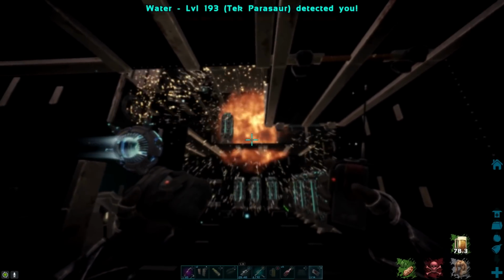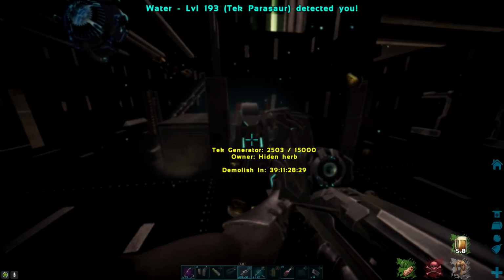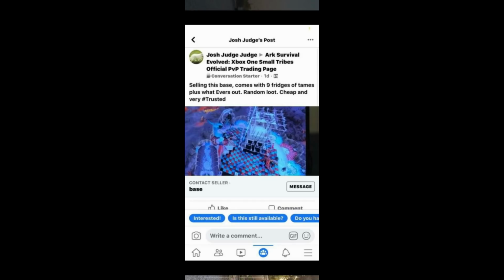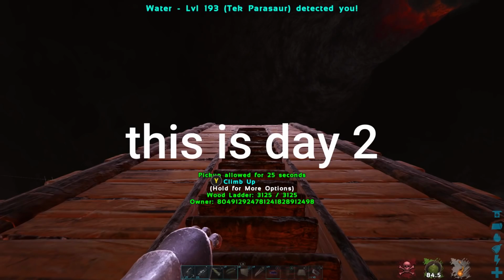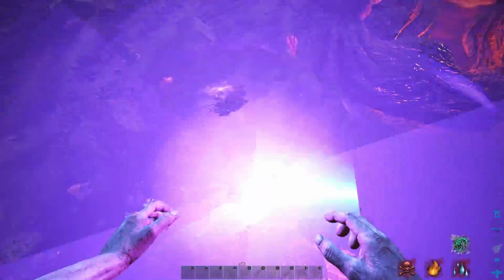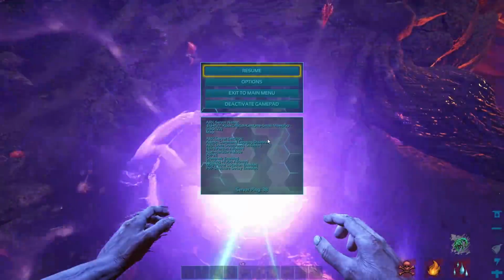THEY TRIED SELLING THEIR BASE AFTER I RAIDED THEM BUT IT BACKFIRED...!? ARK Official Servers EP.17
thx for watching and have a nice day!

song:
birocratic